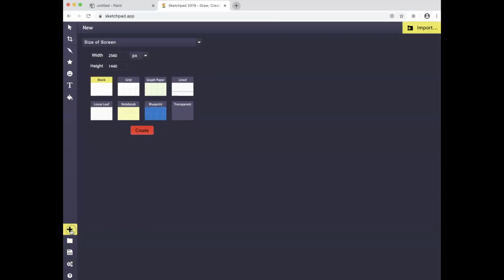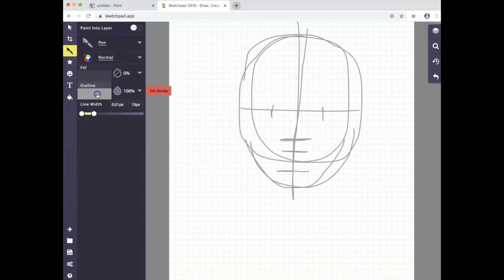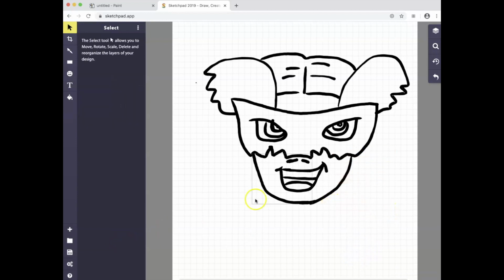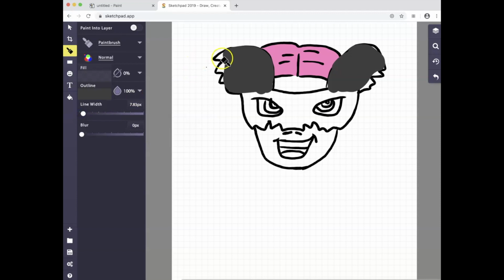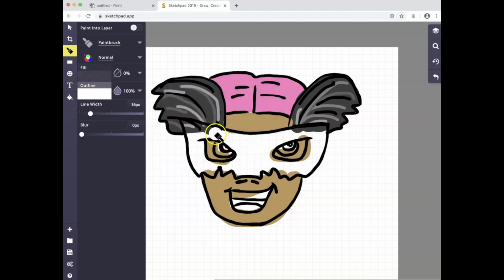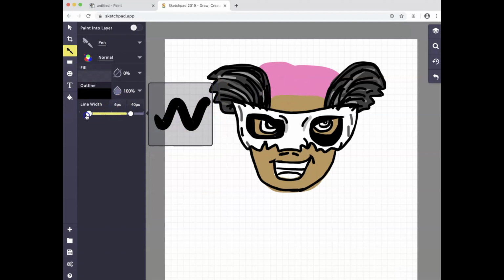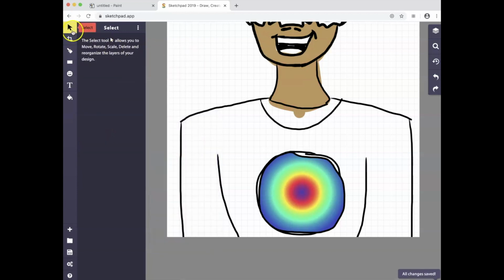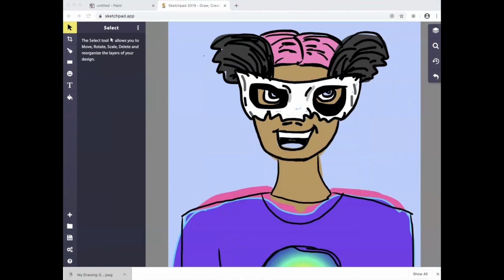Sketchpad 2019: How to Use for "Epic Superhero" Digital Art Making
A more advanced way to paint digitally with the free online Sketchpad App. Sketchpad is a more complex program that requires practice, but it allows you to produce higher quality digital art. (Grade Levels 5+ for difficulty)

for the related Participate Page.

Mrs. Cosi is a public school art teacher making Art and STEAM education video guides for children on creative experiences that can be done at home independently, during homeschool distance learning, the summer, or anytime children want to tap into creativity. Please share freely with any child, parent, or teacher that could benefit.

The comments section is closed because this video is marked for kids. Content is appropriate for all ages, but some younger children may need assistance or find the challenges to be too hard. Grade level suggestion is purely related to the assumed difficulty level of the activity.

This video is part of a series; “JS Paint: How To,” “Auto Draw: How To,” “Sketchpad: How To,” and “Drawing an Epic Superhero” videos contain original content with Royalty Free Music from Bensound.

The page acts as an optional visual bookmark link that comes with PDFs, video links, and websites that directly support extensions on this creative experience. Credit is provided for external content by directly linking users to original source of content.

The video guides that review the content of an “Experience Participate Page” are intended to show children how to navigate the websites and direct content curated by Mrs. Cosi or her fellow art teachers, Mrs. Lajin and Mrs. Kim. Those videos are not monetized and Mrs. Cosi is currently not making any profit from any videos she is making for her students and other children who need some guided curious fun.

Keep Doing Good. The world needs it right now.